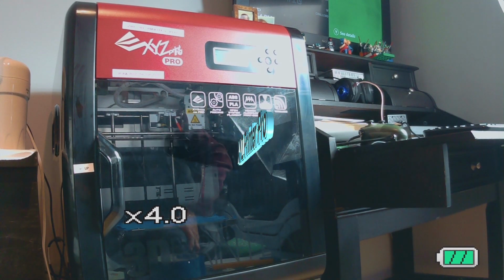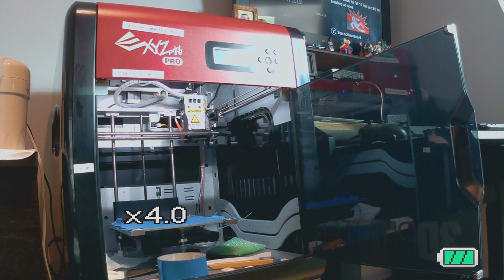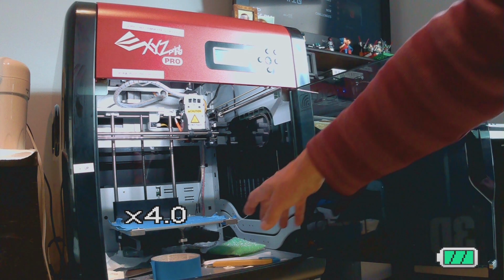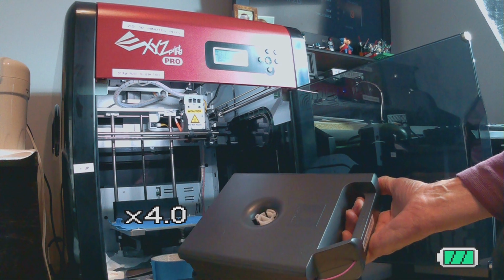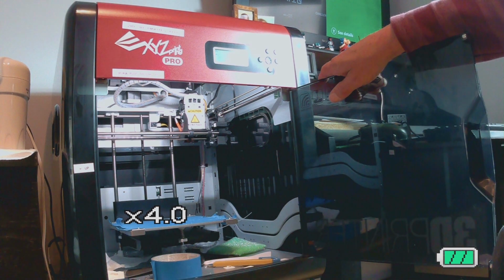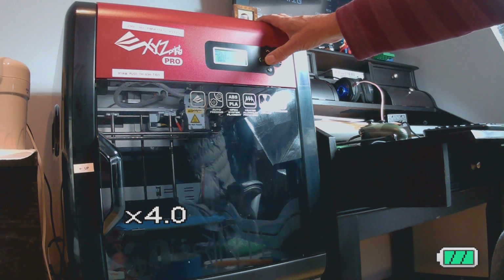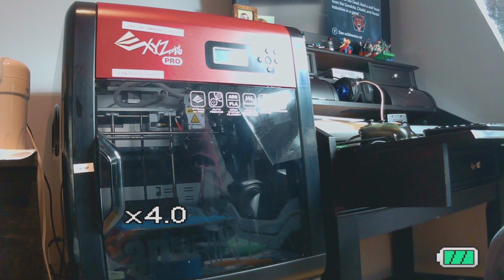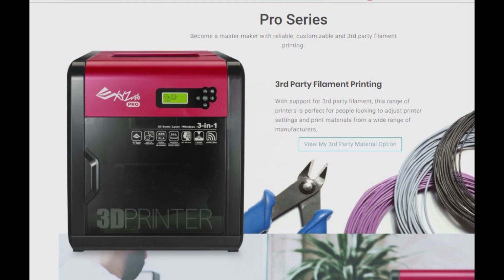XYZ Printer Pro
Video review of the XYZ Printer Pro 1.0. Great printer for the someone just starting or for those who want to upgrade to something better.

JXD 509G JXD509G 5.8G FPV With 2.0MP HD Camera

Syma X5C-1 X5SC JJRC X1 5.8G FPV 720P Camera with Monitor